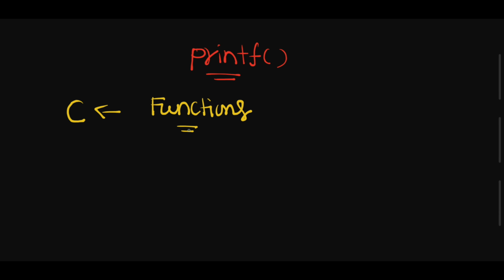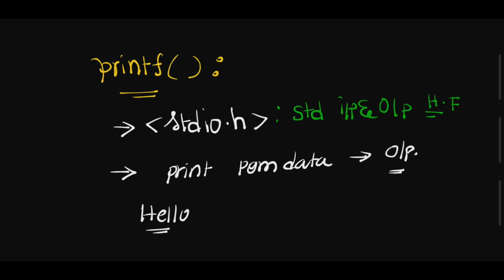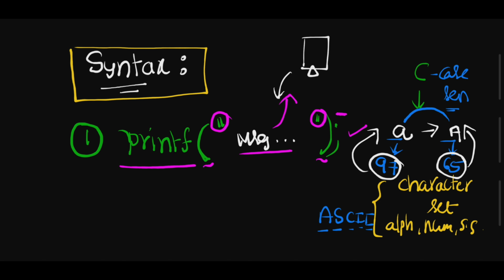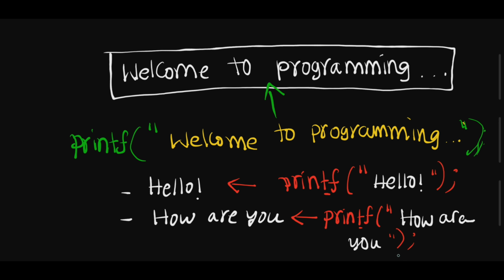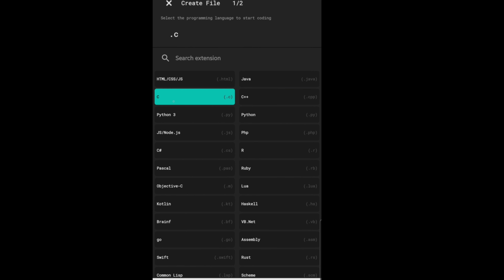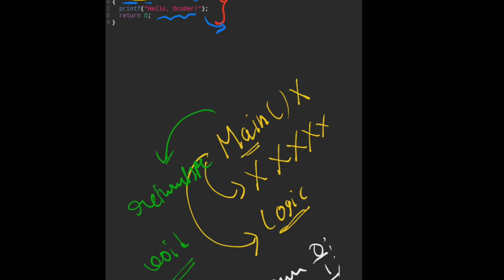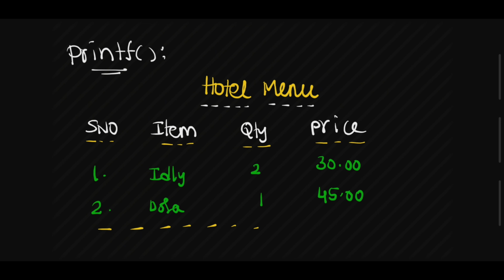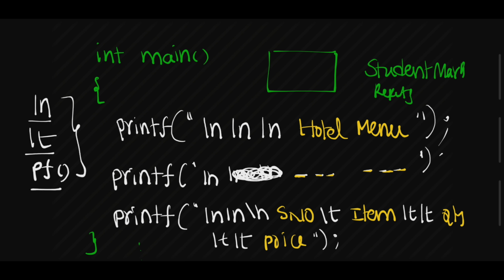First Program in C & Printf( ) Function | by Babjhiram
How to write First Program in C-language  & how to define basic  Printf( ) Function in C Language